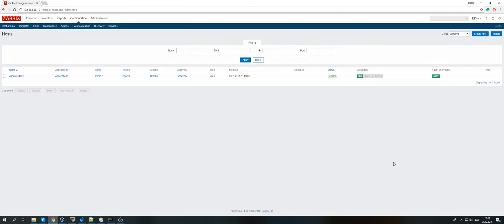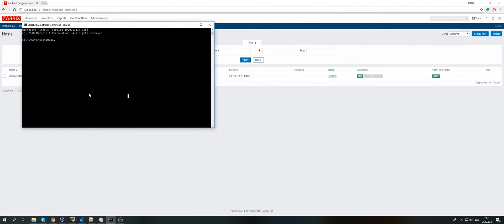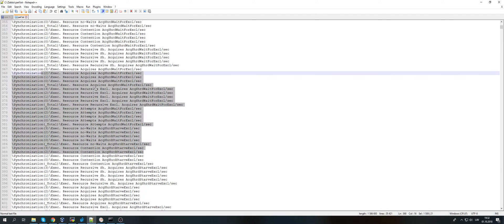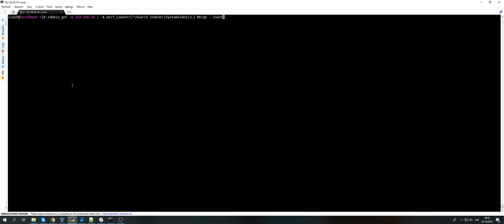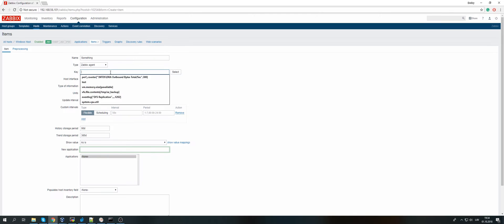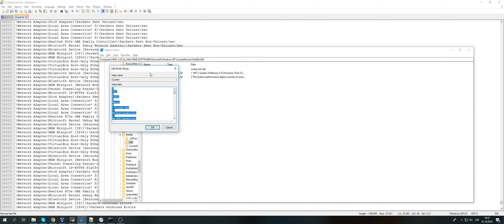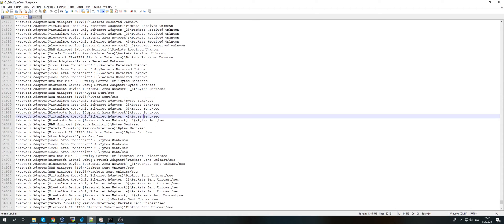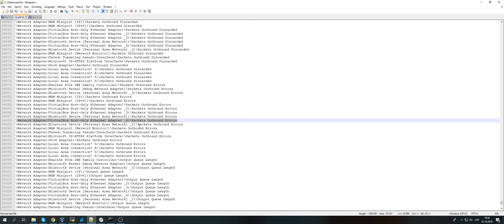Windows Monitoring with Zabbix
How to monitor performance and availability of any Windows services and applications including MSSQL, Active Directory, Domain Controller, and as we found out - even Skype.
Regedit location for numerical performance counters.
Computer\HKEY_LOCAL_MACHINE\SOFTWARE\Microsoft\Windows NT\CurrentVersion\Perflib\009